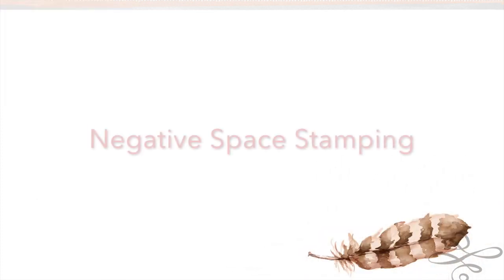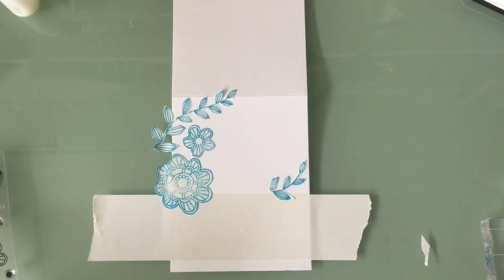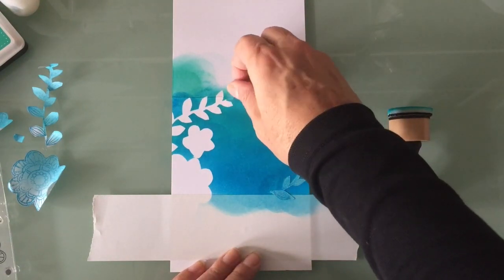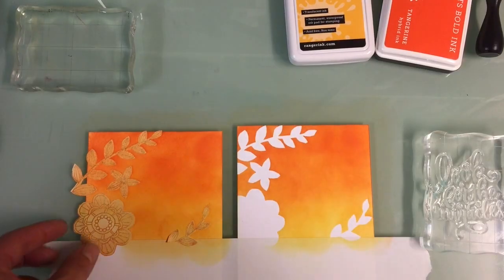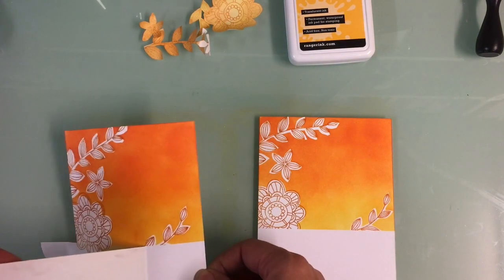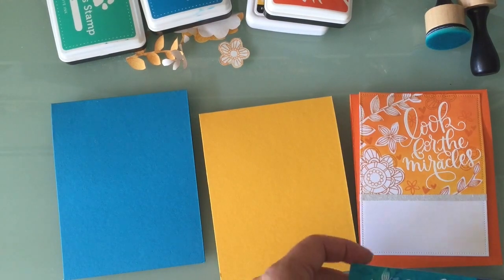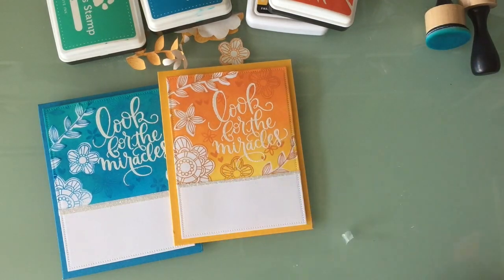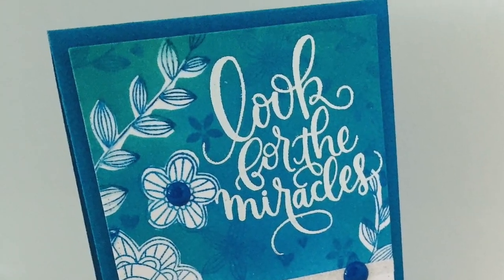SSS June Card Kit Card_ Negative Space stamping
SSS June Card Kit Card _Look for the Miracles_ Negative Space stamping.

• *Neenah Classic Crest **110 LB** SMOOTH SOLAR WHITE Paper Pack 25 Sheets  ——
• Ranger MINI ROUND FOAM REFILLS for Mini Round Ink Blending Tools IBT40972  ——
• Simon Says Stamp Premium Dye Ink Pad SCUBA ink043 The Color of Fun  ——